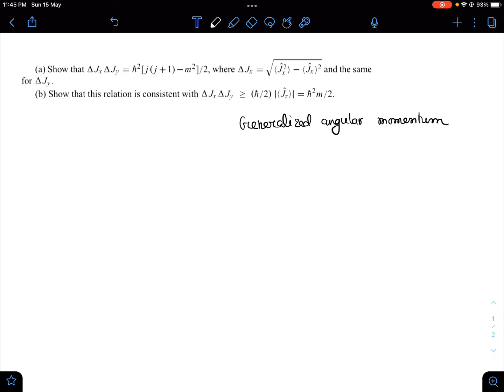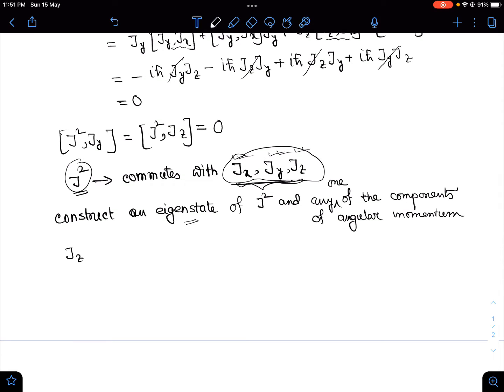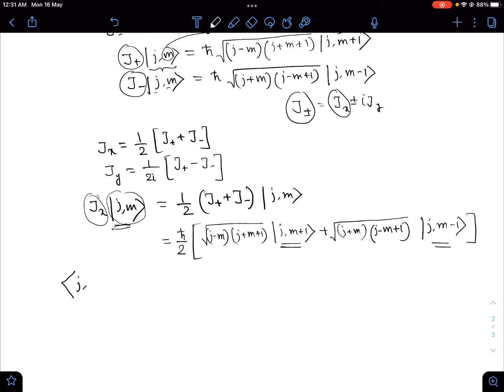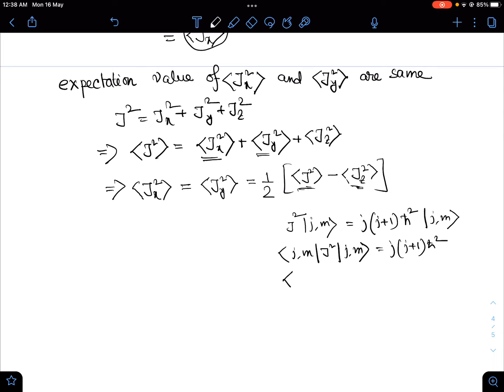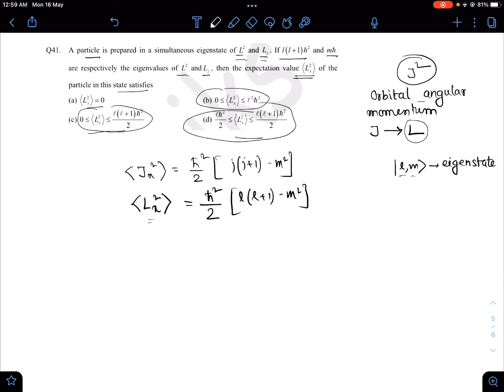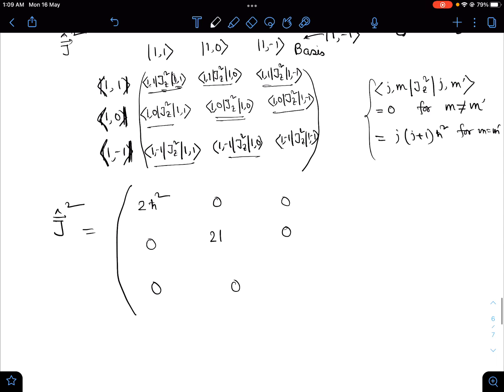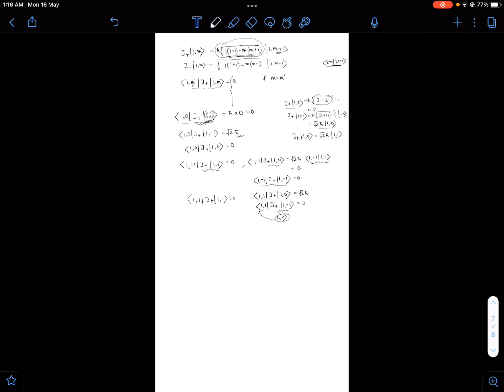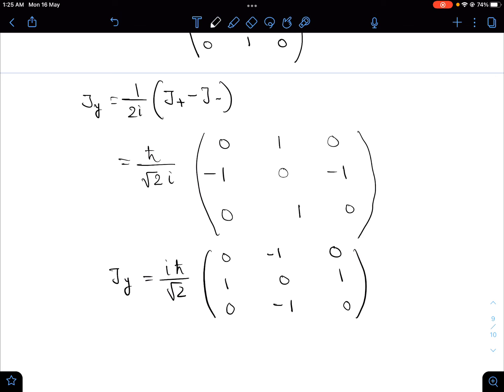Problem solving session on Quantum Physics-L09